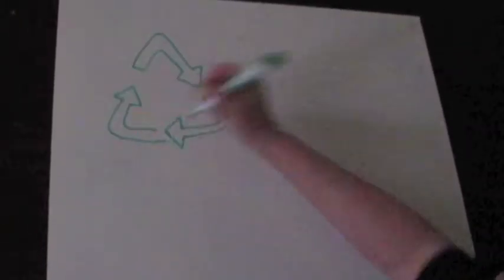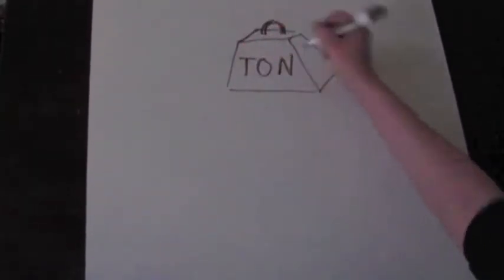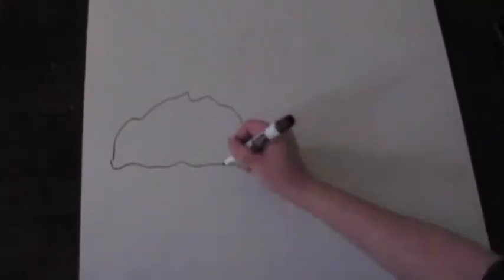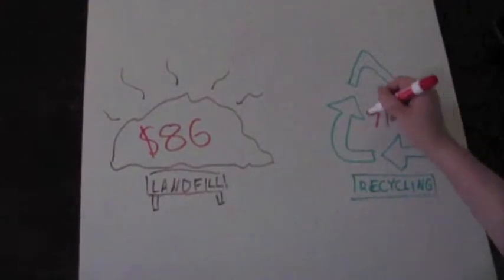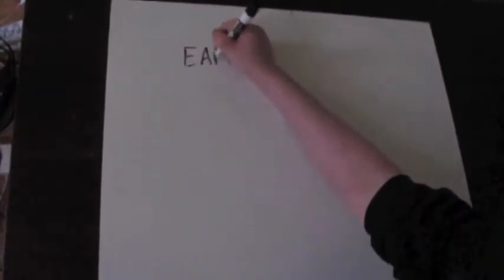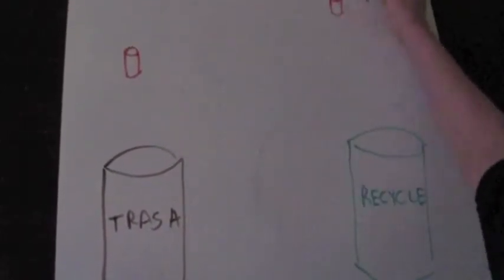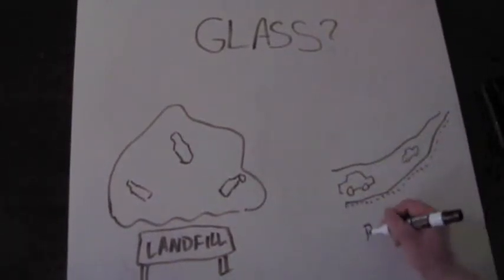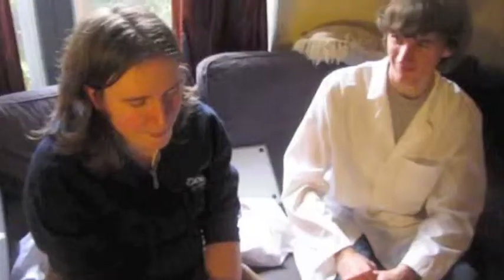Recycling Mythbusters: Recycling vs. Landfilling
This week, the Recycling Mythbusters take on the myth that recycling isn't any more beneficial to the environment and economy than throwing something away at the landfill. What did they find?